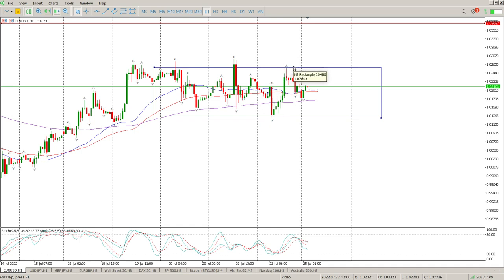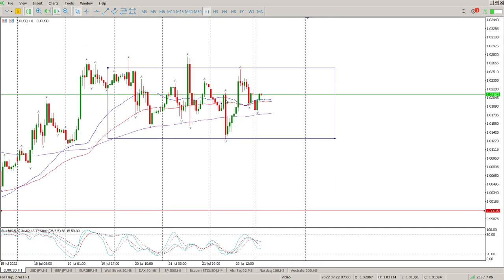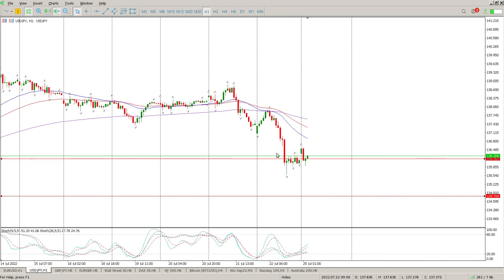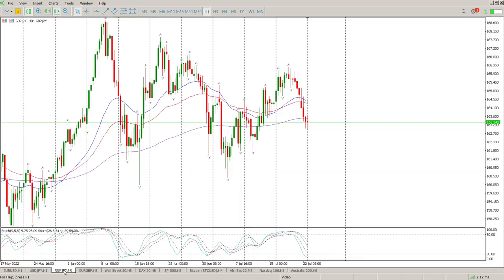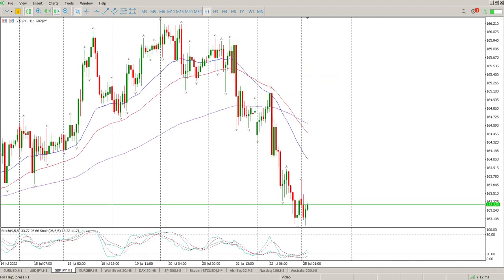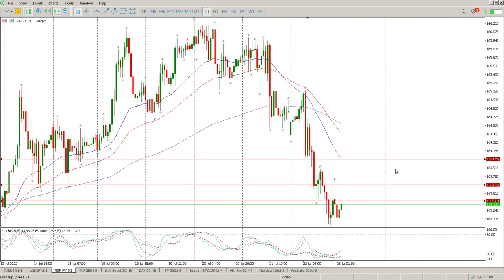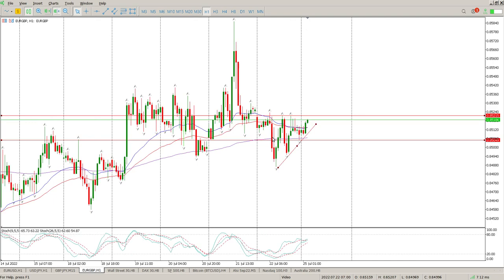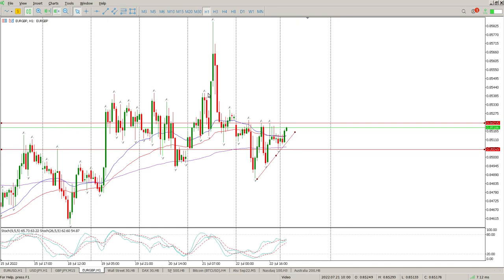EUR/USD Forex Today 25 July 2022 Day Trade Setups and Daily Technical Analysis. Learn to trade Forex